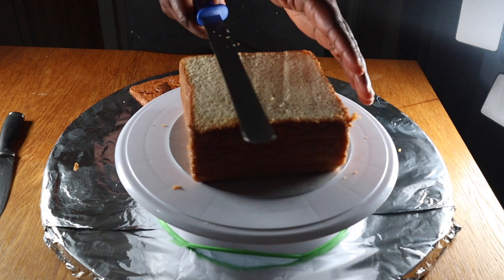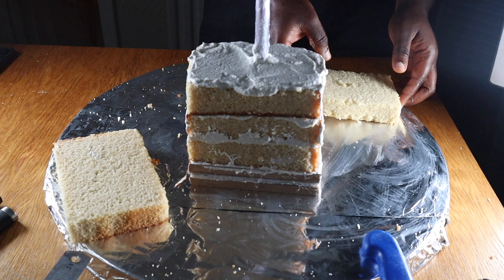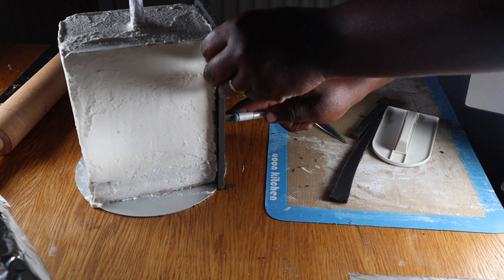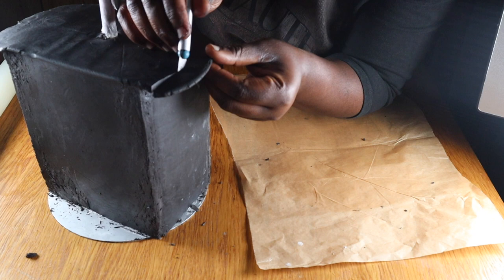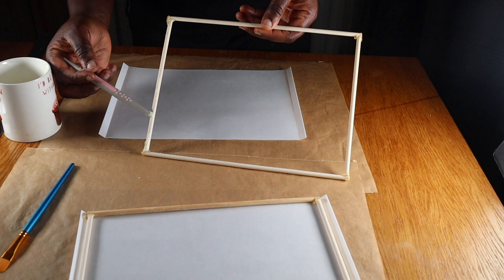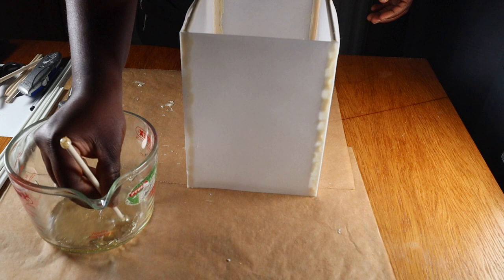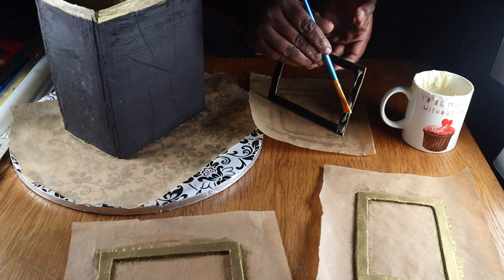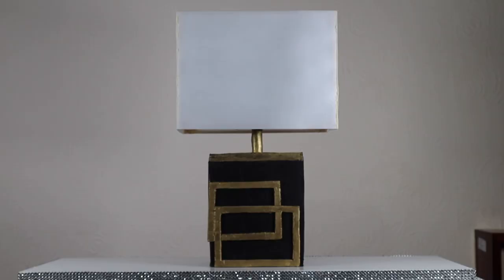How to Make a REALISTIC LAMP CAKE that LIGHTS UP| LOOKALIKE CHALLENGE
Please don't forget to like the video, leave comments/ suggestions in the description and more importantly Subscribe to my channel and hit the notification bell so that you get notified when I put up new videos.

How to Make A Realistic TOADIE CAKE| A BABYSITTER'S GUIDE TO MONSTER HUNTING| NETFLIX CAKE IDEAS

DIY TUTORIAL: HOW TO MAKE A CHEAP AND EASY GAZEBO AND BLING WEDDING CAKE STAND WITH LIGHTS

How to make a Wedding CAKE| Turning a £22 Grocery Store Cake into an Expensive Wedding CAKE!!:

How To Make a Realistic PIZZA CAKE: Using Food (Cakes) To Celebrate Our Cultural Diversity, Part 4

FISH & CHIPS CAKE!!: Using Food (Cakes) to Celebrate our Cultural Diversity, Part 2:  FISH & CHIPS CAKE!!: Using Food (Cakes) to celebrate our cultural diversity, Part 2

How To Make CHINESE STIR-FRY NOODLES…. from CAKE!!! Using Food (Cakes) To Celebrate Our Cultural Diversity, Part 3